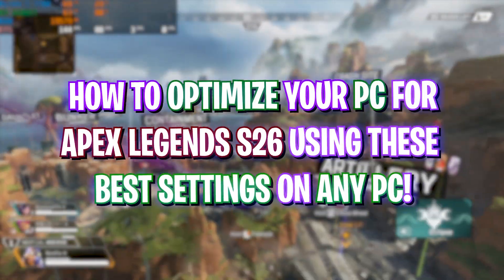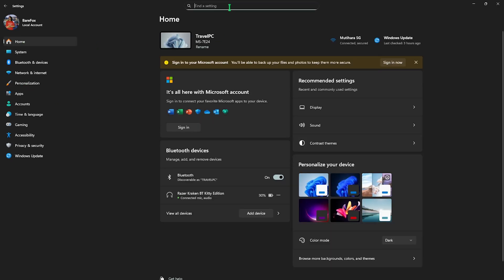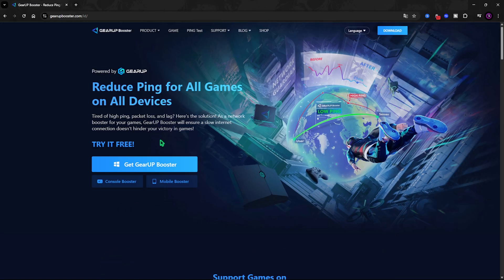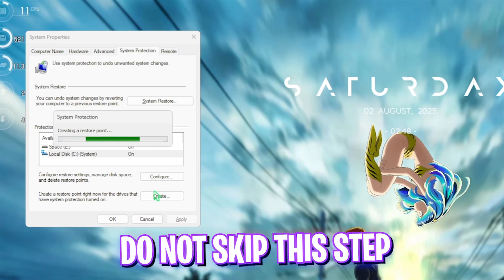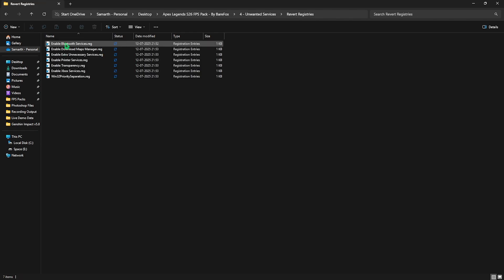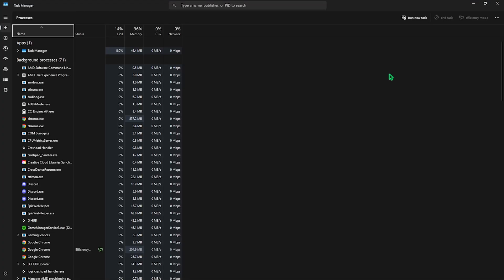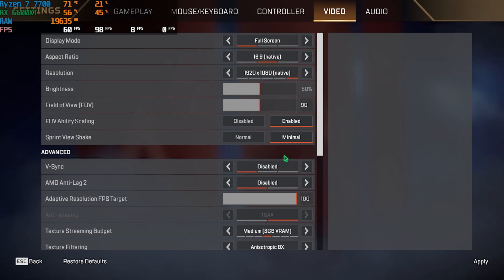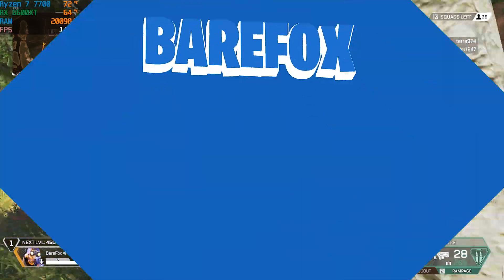How To Boost FPS, Fix FPS Drops in Apex Legends Season 26📈✅| Apex Legends Low End Pc Lag Fix 2025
Is Apex Legends lagging or dropping frames in Season 26? This guide will help you boost FPS, fix stutters, reduce lag, and optimize Apex for low-end and high-end PCs in 2025. Whether you're a competitive player or casual gamer, these settings will give you the smoothest gameplay possible!

🔽 Download Links 🔽

▬▬▬▬▬▬▬▬▬ஜ۩۞۩ஜ▬▬▬▬▬▬▬▬▬
▬▬▬▬▬▬▬▬▬ஜ۩۞۩ஜ▬▬▬▬▬▬▬▬▬

🔽 Timestamps 🔽
0:00 - Amazing Intro
0:20 - Best Windows Settings
0:41- Graphics Settings
1:23 - Disable Core Isolation
1:37 - Compatibility Settings
1:55 - Fix all Network Issues
2:53 - Disable Background Apps
3:31 - De-Animate Windows
4:02 - Create a Restore Point
4:20 - Apex Legend s26 fps Pack
4:30 - CPU, RAM And Game Priority
5:16 - Disable Unwanted Services
5:38 - Useful Programs
6:20 - MS Config
6:53 - Disable Startup Apps
7:51 - Best In-Game Setiings
9:30 - Amazing Outro